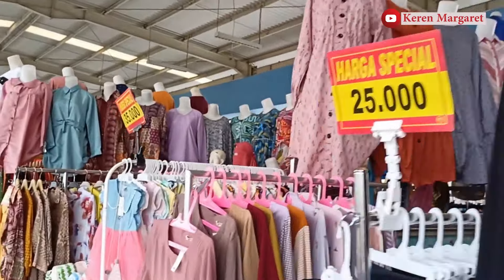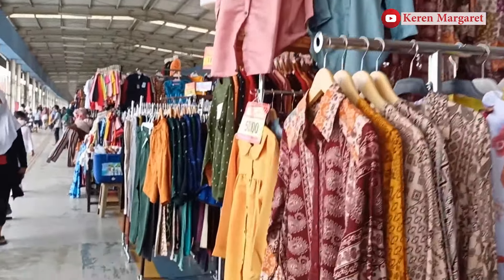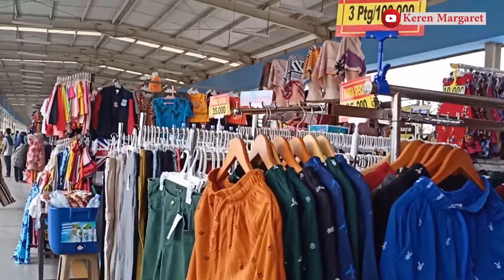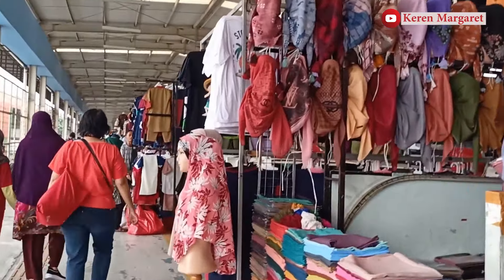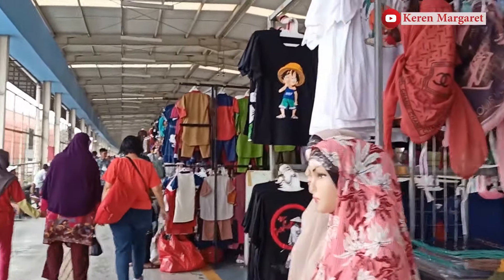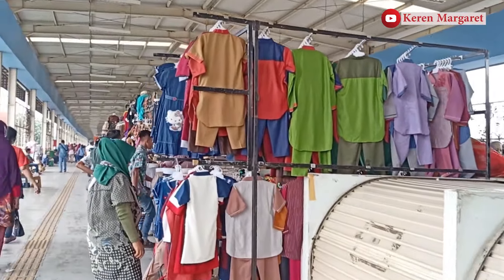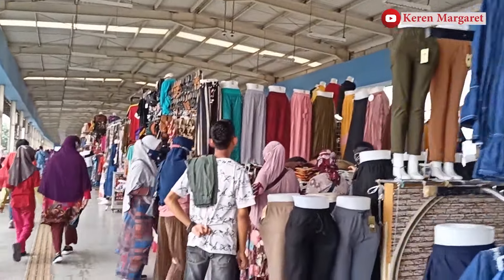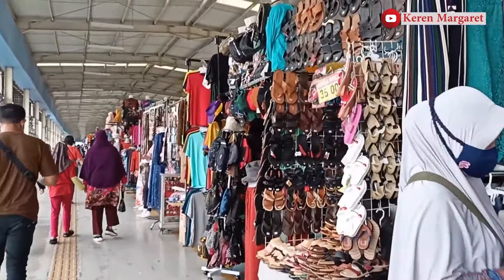WAH! BELANJA DI PASAR TANAH ABANG, MURAH BANGET.